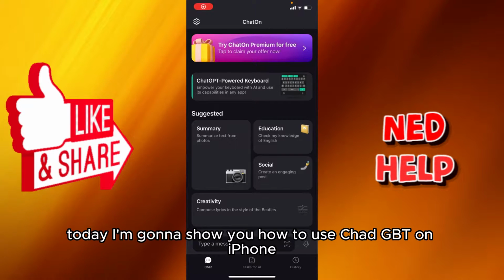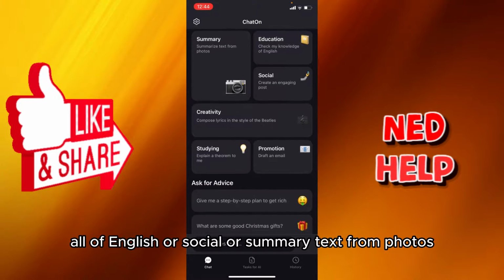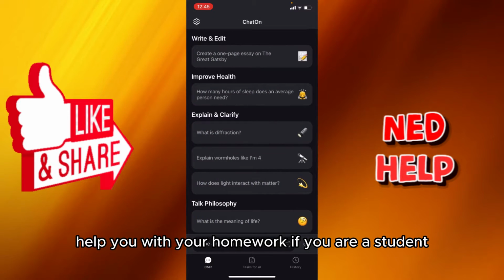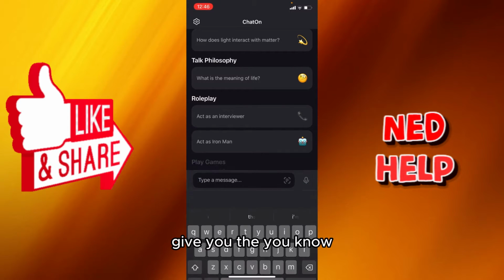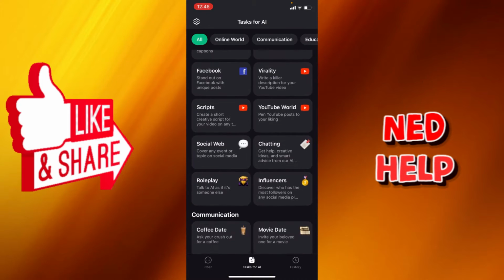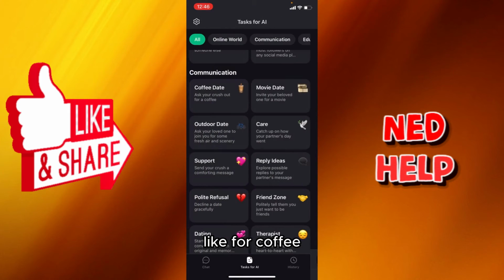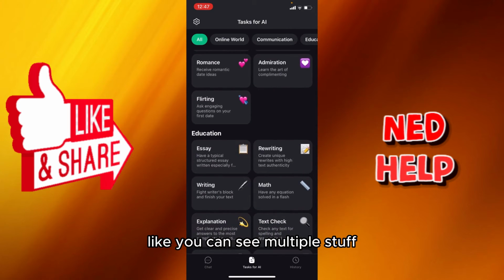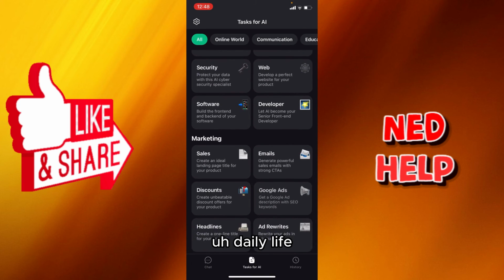How To Use ChatGPT On iPhone (For Beginners)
In this video I explain how to use ChatGPT on an iPhone. If you want to learn how to use the ChatGPT app on your iOS device as a beginner then this is the tutorial for you.